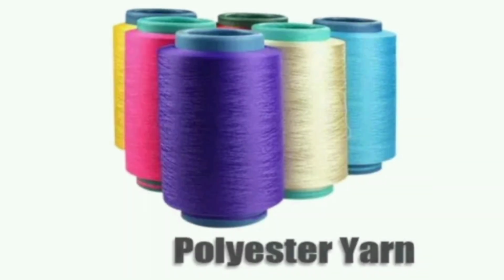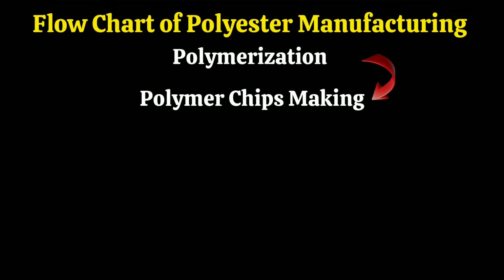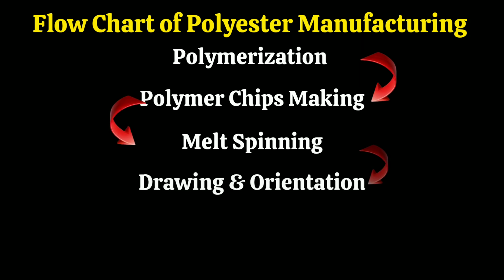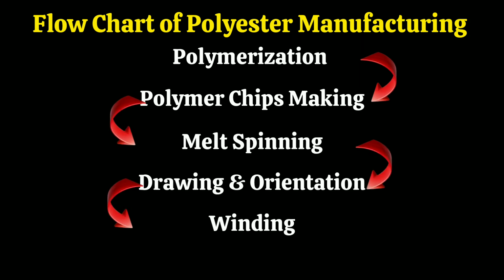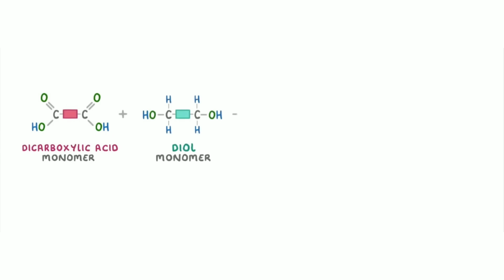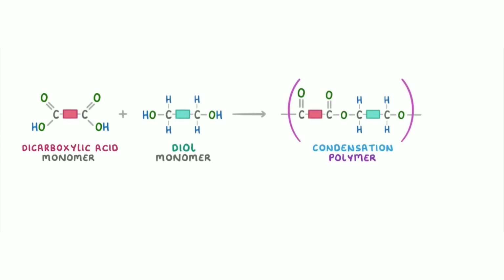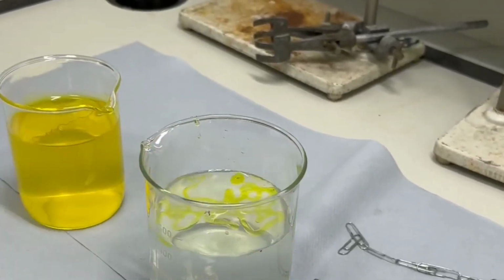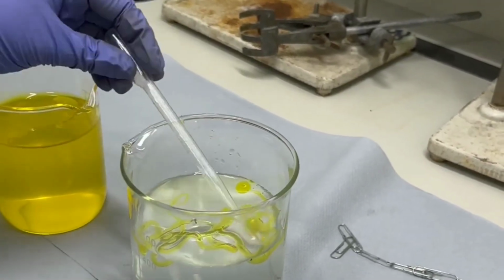Polyester Yarn Manufacturing Process Step by Step | Polyester Yarn Production Process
In this video we can know about Polyester Yarn Manufacturing Process Step by Step | Polyester Yarn Production Process